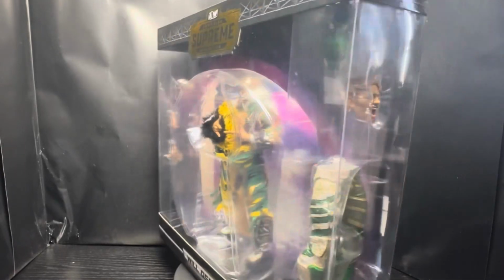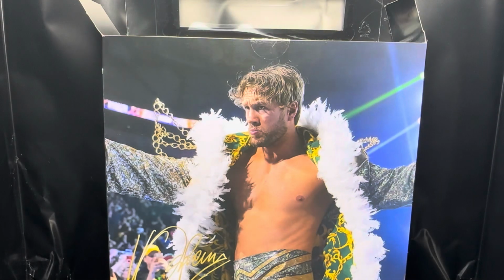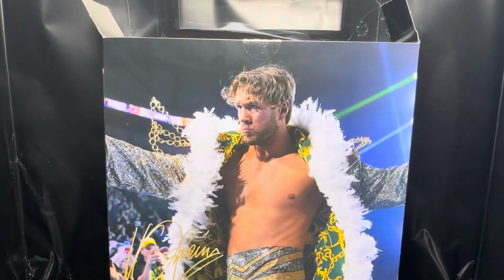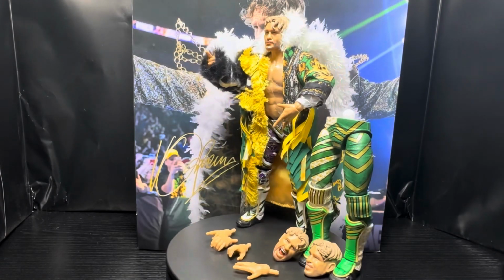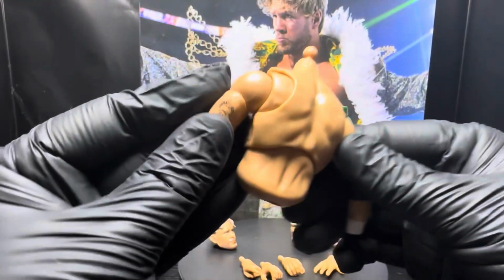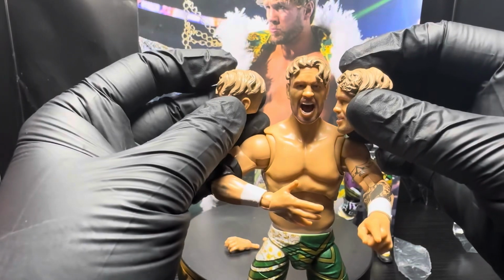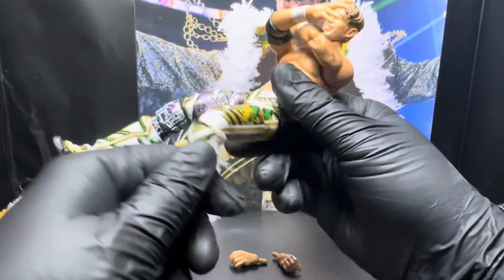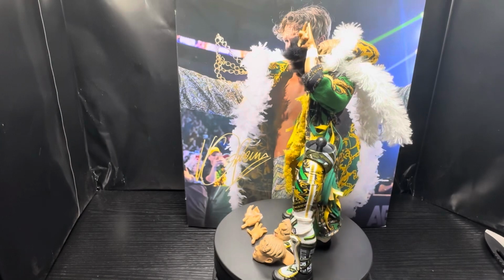AEW SUPREME WILL OSPREAY ACTION FIGURE REVIEW & UNBOXING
Learhusk Unboxes & Reviews The New Will Ospreay Jazwares Vault Exclusive Supreme Action Figure Best Action Figure Of 2025?